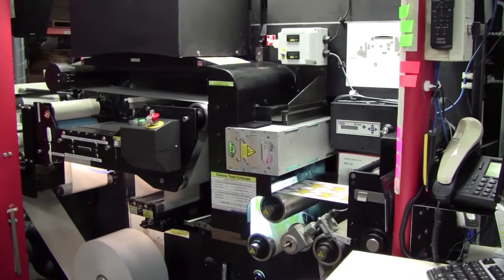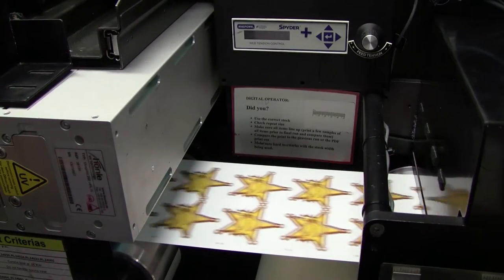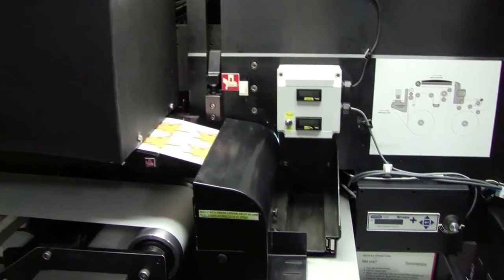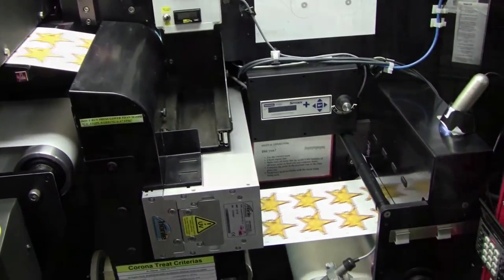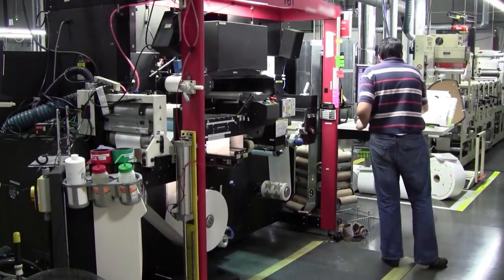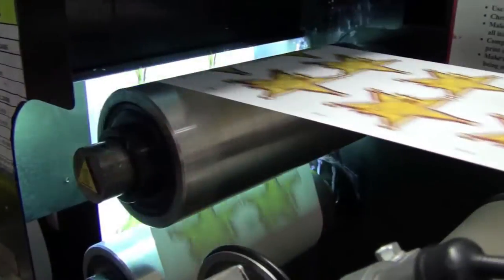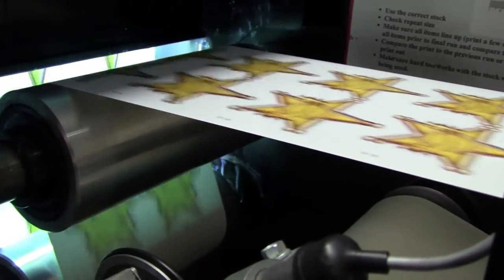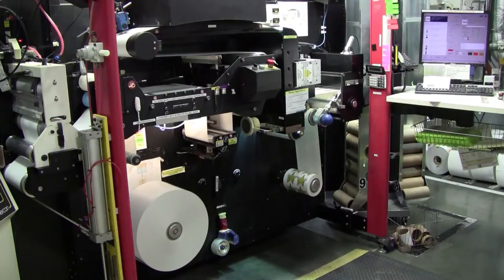DT2 Digital Inkjet - Western States Envelope & Label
DT2 Digital Inkjet delivers highspeed label capabilities.